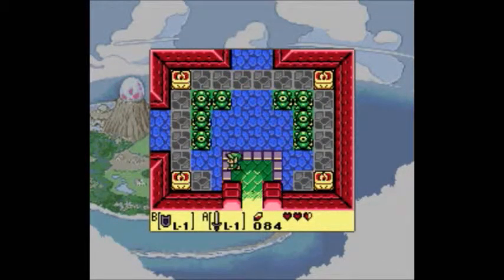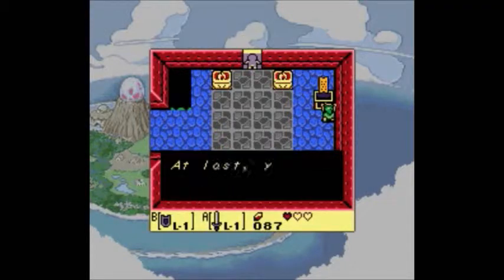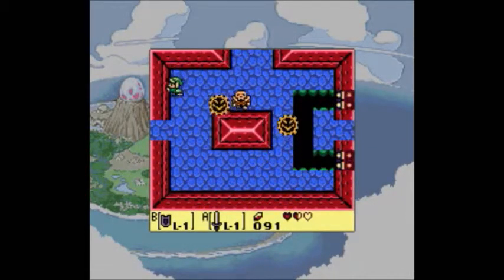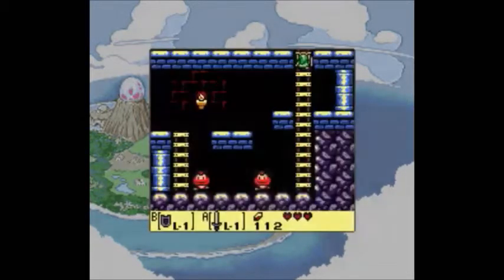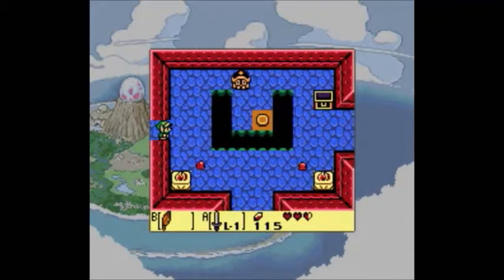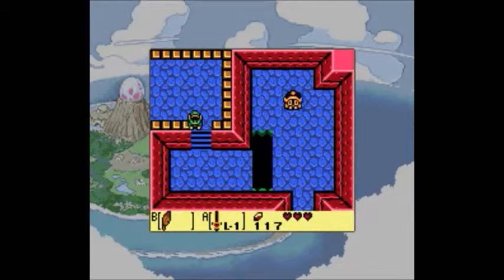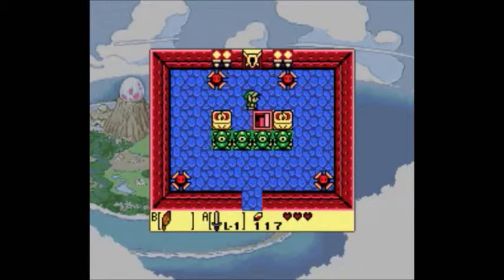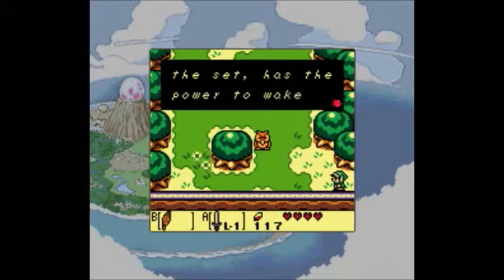Link's Awakening 100% : Part 1-3 : A Tale of a Cave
It's time to venture into the first dungeon... while it's not terribly long or difficult, don't under estimate the amount of damage enemies can do. Three hearts isn't a lot to work with when you're going for no-deaths!

Like what you see? Want more Sparky? Weekly updates with game news, reviews, rants, and more!

We also have a Facebook page and a twitter, if you're interested!